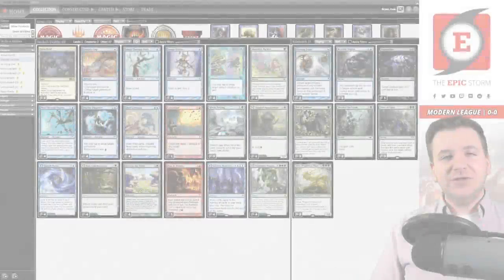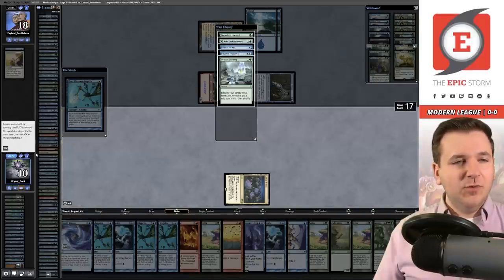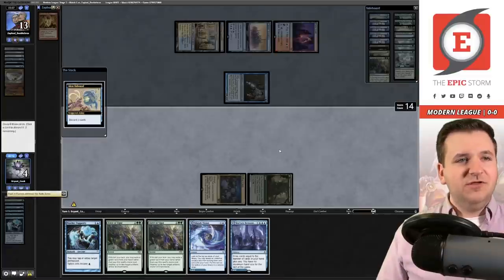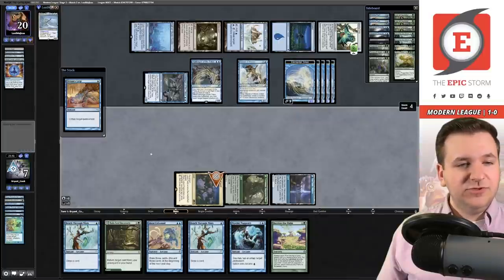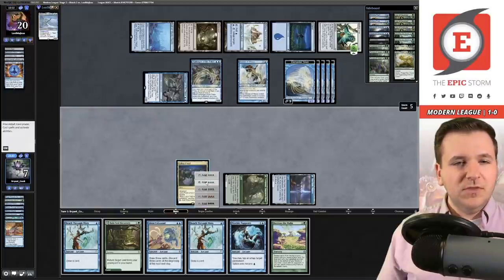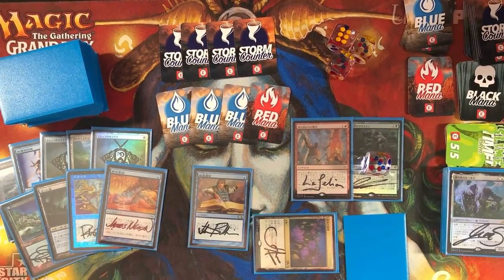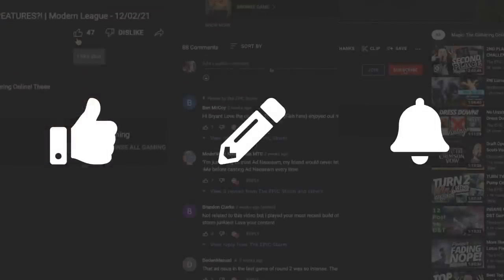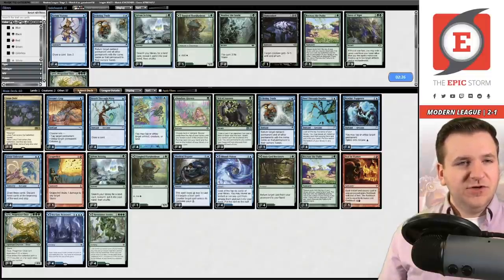1-Land Modern Twiddle Storm! Arcane Lotus Field Combo feat. Recross the Paths | Magic: the Gathering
Bryant Cook plays 1-Land Modern Twiddle Storm in a Modern League on Magic: The Gathering Online! These matches were played on: 02/17/22

This deck wins by putting Lotus Field on the table and then using Twiddle, Dream's Grip, and then Psychic Puppetry's "Splice onto Arcane" ability (added onto Arcane spells) untap the Lotus Field repeatedly to generate mana. At some point, after casting enough copies of Ideas Unbound or Peer Through Depths, it's best to cast either Past in Flames into Grapeshot  to win the game!

In this specific list, we're only playing 1-Land and its Lotus Field! The concept behind this deck is that we don't play lands other than Lotus Field, so with Abundant Harvest or Recross the Paths you can guarantee the ability to find Lotus Field. If you don't need Lotus Field, you can pick up a random spell!

Lotus Field sacrificing the MDFCs (Modal Double-Faced Cards) has incredibly good synergy with Past in Flames since it has the ability to flash them back. In this video, it happens on more than one occasion with Sea Gate Restoration! Did we mention that it's literally impossible for Peer Through Depths to not hit a spell? This is very sweet.

⚡ Deck Tech — 00:00

// Matches //
Round 1 vs. Zaphod_Beeblebrox with Jeskai Pact Control — 00:05:38
Round 2 vs. LordMajicus with Yorion Merfolk — 00:26:47
Round 3 vs. RaytownGames with Esper Reanimator — 00:57:52
Round 4 vs. garadesert50 with 4c MoneyPile — 01:11:40
Round 5 vs. bababoss with Yorion GW Hatebears — 01:24:38